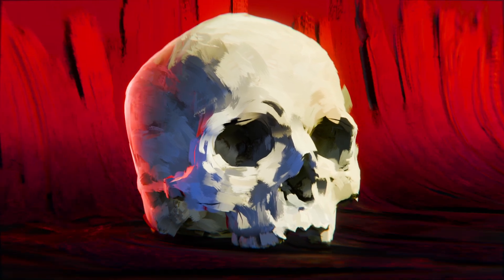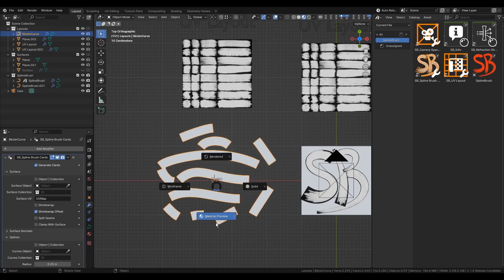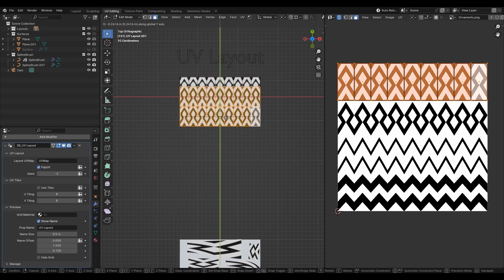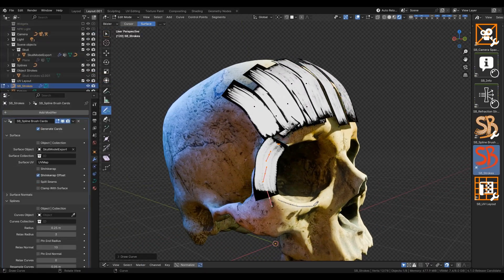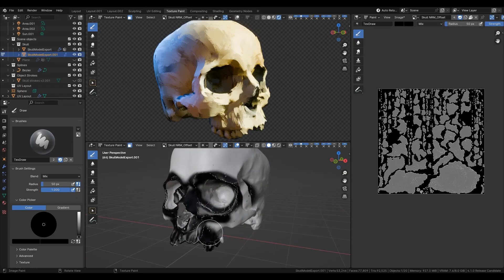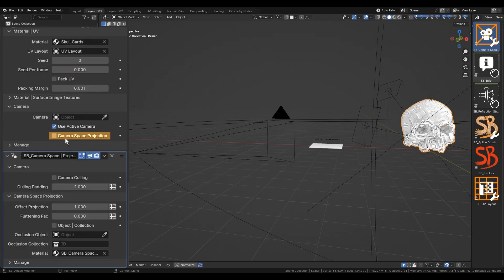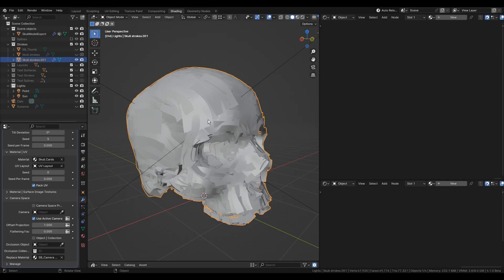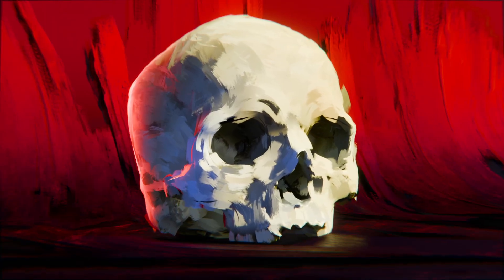Painterly tool for turning Curves into Brush Strokes with Blender 4.1 "Spline Brush"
Spline Brush is a Geometry Nodes-powered tool that can convert curves to cards based on surface normals and splines on a mesh surface.
This tool allowing you to paint brush strokes or decals on a 3D model by simply drawing in curve edit mode. The tool contains modifiers and shaders with explanatory tooltips for each parameter.

This version supports:

-Drawing splines on surfaces with automatic alignment by surface normals.
-Editing curve radius, tilt globaly and per curve.
-Packing and storing of UV maps with support for custom UV layouts.
-Creating your own stroke\decal atlases or trim sheets.
-Baking generated UV maps and textures.
-Guided scattering that generates a lot of small cards based on density parameters.
-Curve extension, normal offset. Masking these parameters in the texture-painting mode
-Shrinkwrap, Camera culing, Camera space projection

Additional Notes:

-For convenient usage add Asset Library folder, as a new asset catalog path under: Edit - Preferences - File Path
-When using Camera space projection and SB_Refraction Strokes shaders, make sure that Screen Space Reflections and Refraction turned on.
-All materials with transparency should using Alpha Hashed or Alpha Clip blend modes in Eevee.
-Turn off Shadow ray visibility in Cycles and Shadow blend mode to none in Eevee for better results.

Chapters

00:00 Intro
00:33 UV Layout
03:18 Spline Brush Cards
05:34 Camera Space
06:19 Baking process
07:59 Thanks for watching!